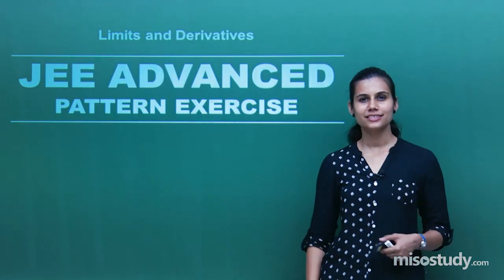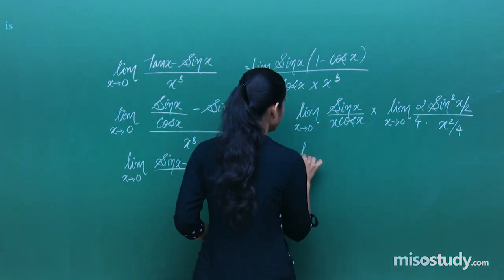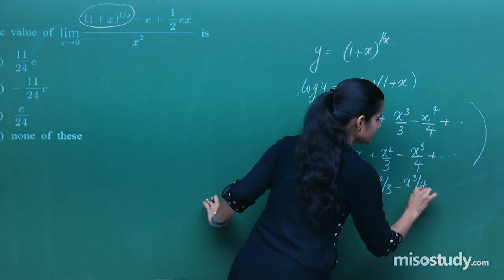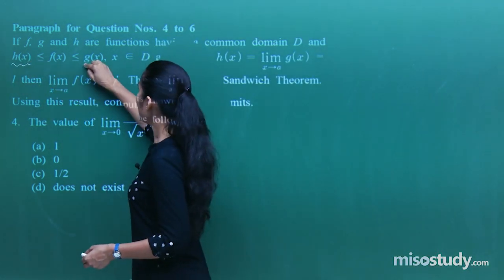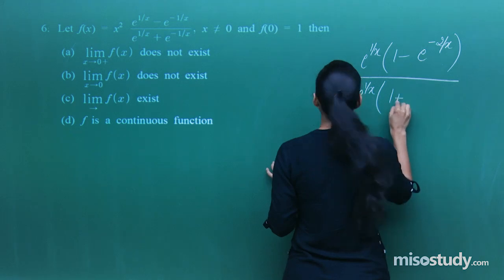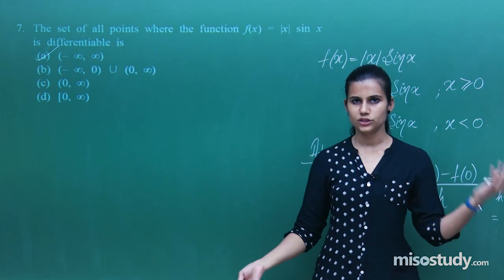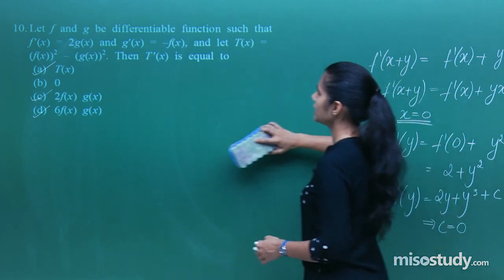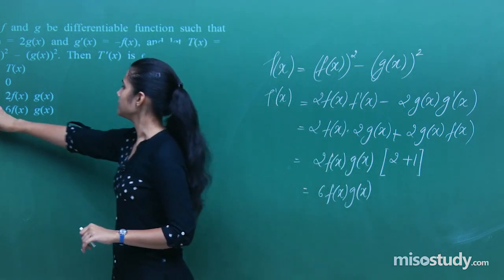Limits & Derivatives| Mathematics |JEE Advanced 2019 Sample Paper |Misostudy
JEE Advanced 2019 Mathematics Sample Papers from chapter Limits & Derivatives, Mathematics video lecture of Eleventh, prepared by the experienced faculty.
This online video lecture covers important questions and solutions from chapter Limits & Derivatives of Mathematics for the preparation of JEE Advanced 2019 exam.
Get latest video lectures of Mathematics, online coaching for JEE Main Advanced and CBSE, also get online study materials, test series, doubt clearing sessions, sample papers, solutions etc. , email- or call us at 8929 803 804 for any query or doubt related questions for NEET | CBSE | IIT-JEE Preparation.